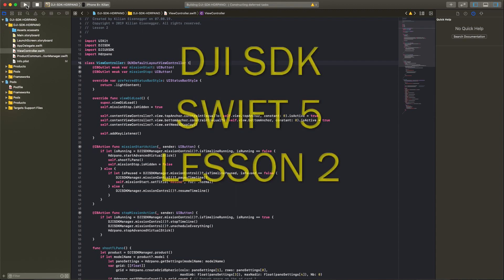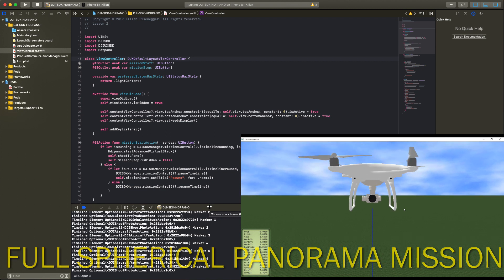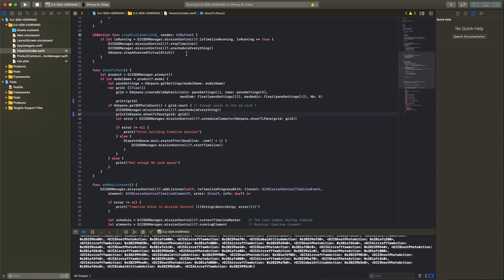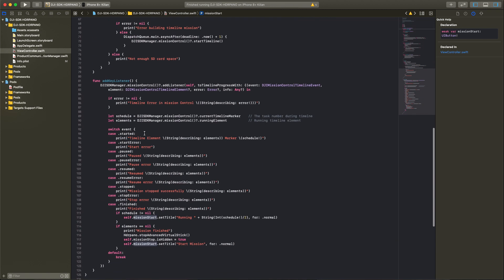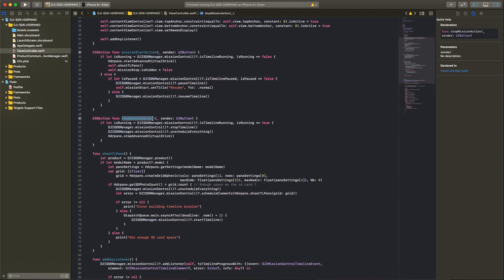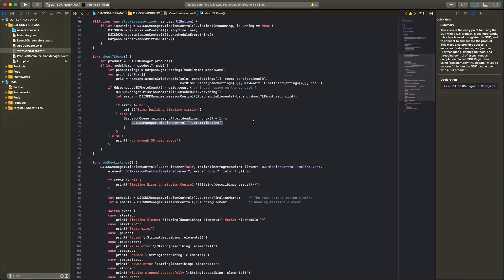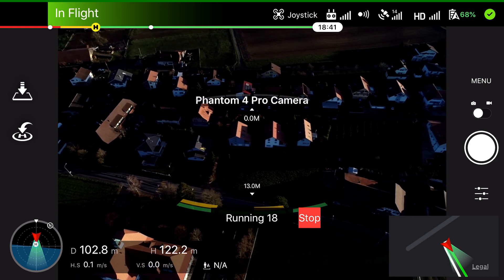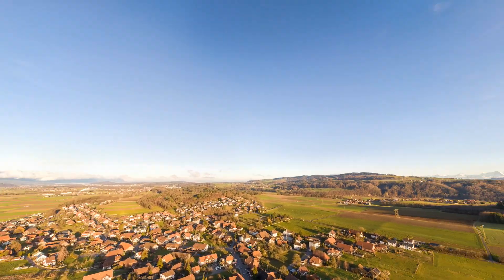Lesson 2 DJI SDK Swift 5 Framework HDRPANO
Lesson 2 for Swift 5 programming with the DJI SKD and the HDRPANO SDK

Create a full spherical panorama with only a few lines